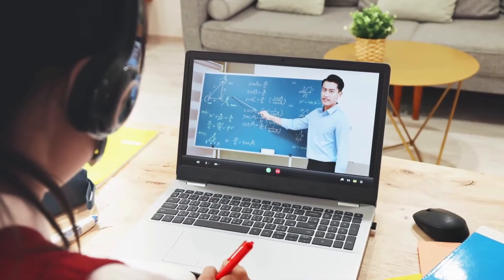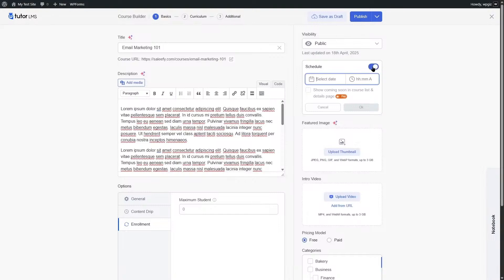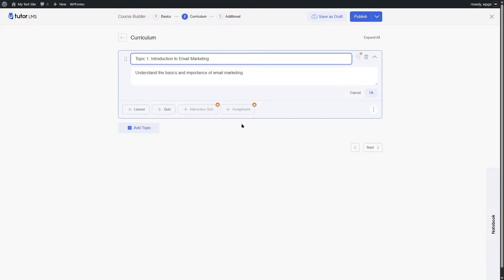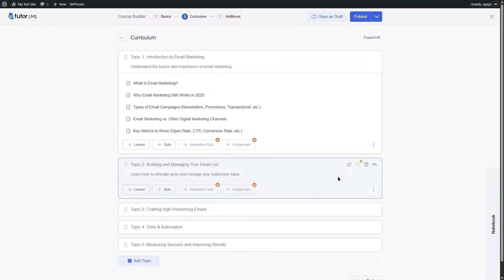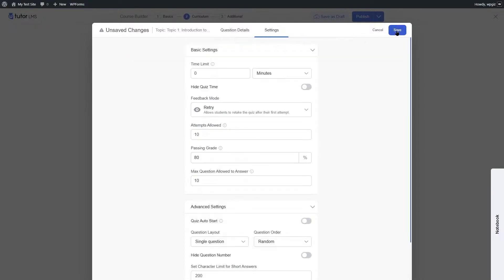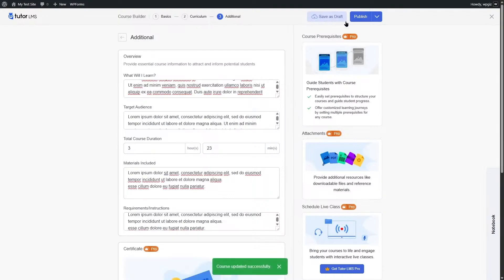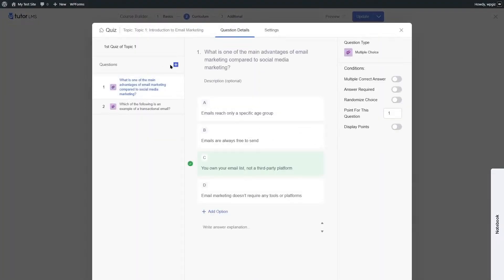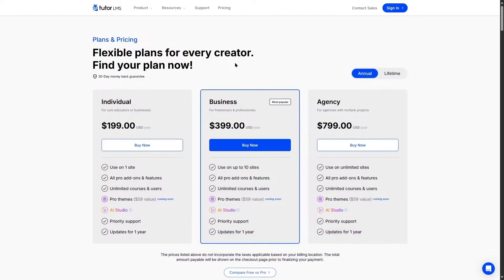How to Create an Online Course with Free Tools | Tutor LMS Free Course Tutorial | Step by Step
Want to create and sell your own online course without spending a dime on software? In this step-by-step tutorial, we’ll show you how to build a full-featured online course using Tutor LMS (Free Version) and other free tools — no coding or premium plugins required!

This is the perfect chance to kickstart your course creation journey without breaking the bank!

👉 How to Use H5P Content in Tutor LMS Courses | Add Interactive H5P Content in Tutor LMS | H5P Quiz